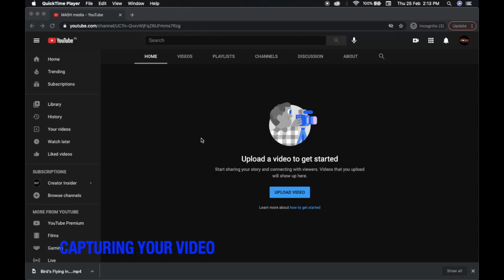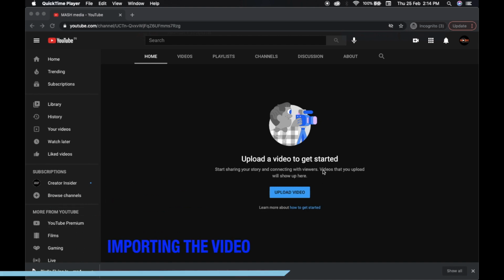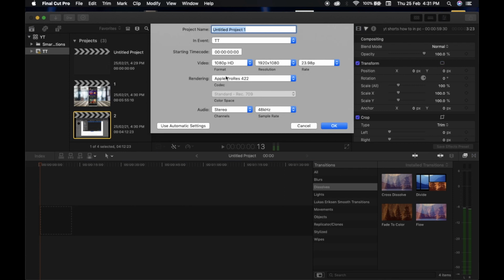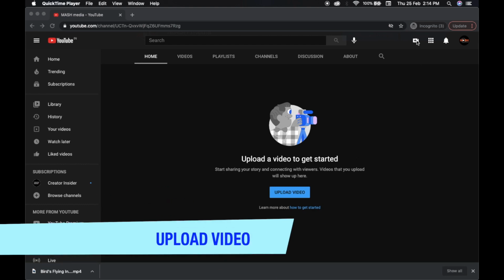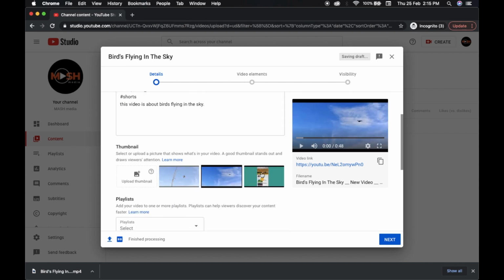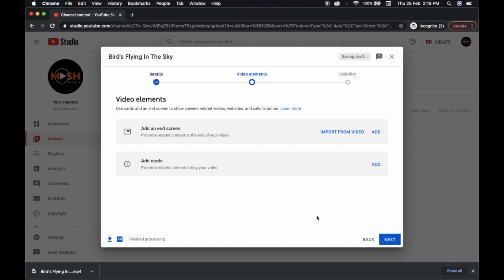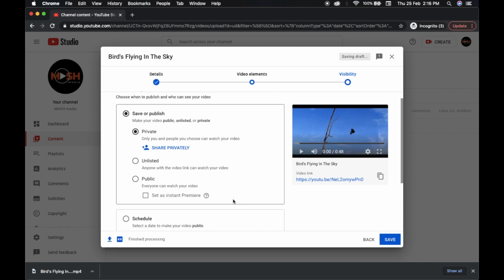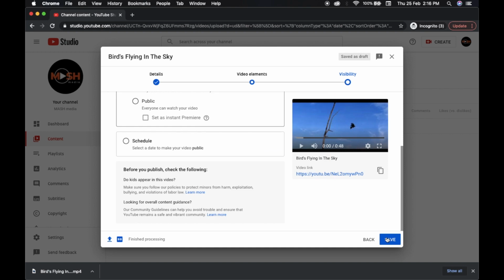How to upload YouTube Shorts from pc 2021 | how to upload from pc /laptop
How to upload YouTube Shorts from pc 2021 | how to upload from pc /laptop (mac/windows10)

In this video you will get to know that how to upload shorts on YouTube from pc and how you can make YouTube short on pc or mac and how to edit shorts on pc, and finally how to upload YouTube shorts from pc or computer or laptop.

A YouTube short is a vertical video (a 9:16 aspect ratio) that takes up the entire mobile screen and can be up to 1 minute in length, offering a different kind of viewing experience for the platform's users.

Covered Topics :
upload shorts from mac,
how to upload shorts from mac,
how to upload shorts from pc,
how to upload youtube shorts from mac,
how to make shorts on pc window mac,
How to upload YouTube Shorts from pc 2021,
how to upload shorts from pc laptop,
how to upload short from pc,
how to upload shorts from laptop,
how to upload youtube shorts from pc,
upload shorts from pc,
upload youtube shorts from pc,
how to upload shorts on pc,
how to upload youtube shorts on pc